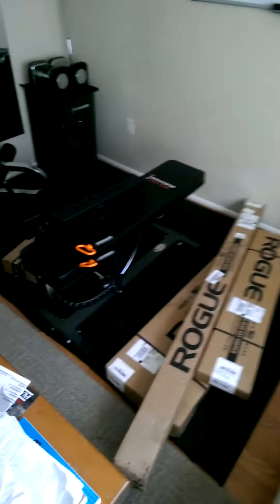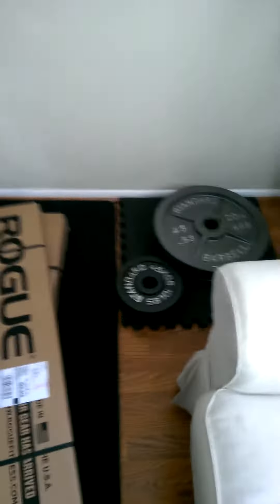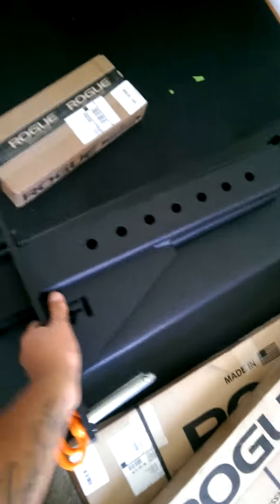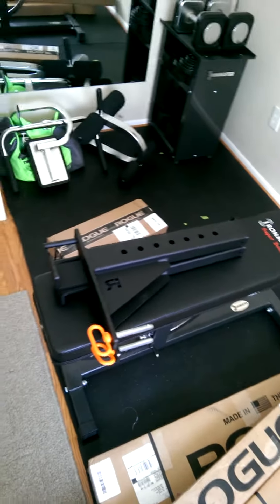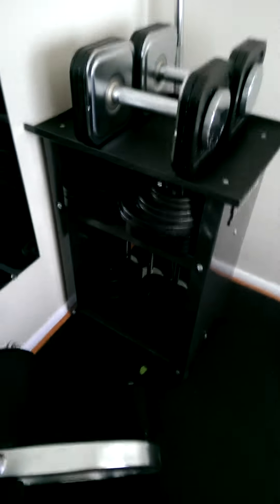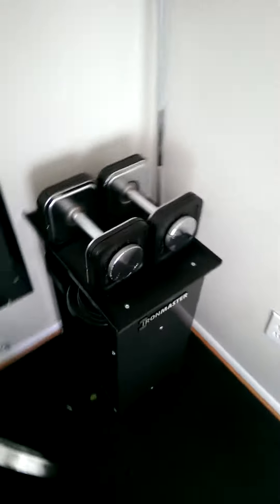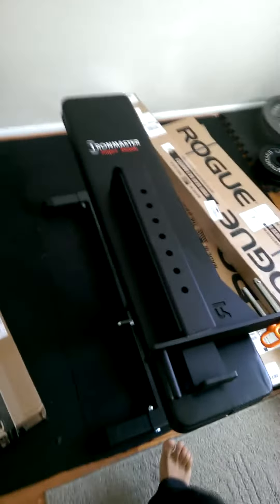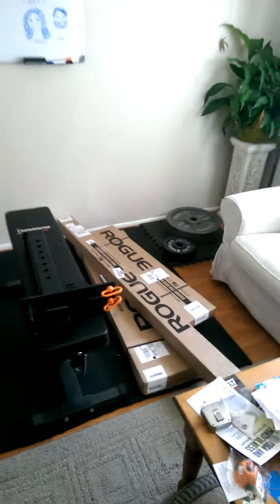New Home Gym Rogue Equipped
Finally have my home gym and just about to put the squat stand together. Damming my mind went blank dry erase board dummy